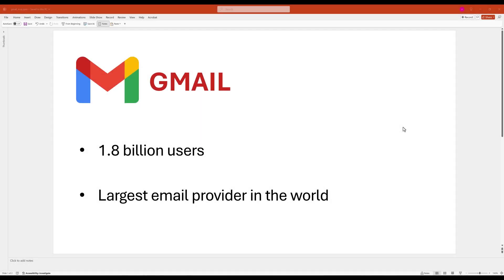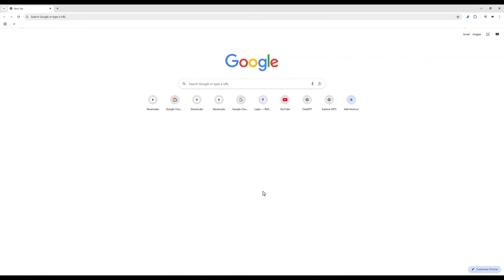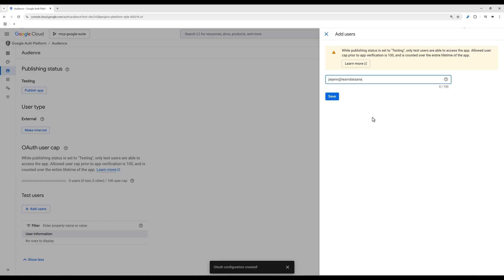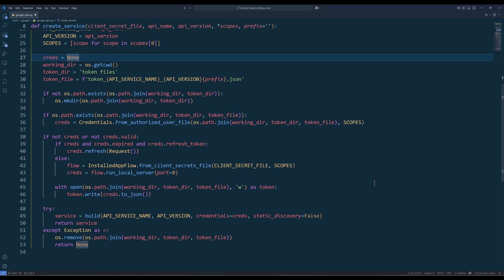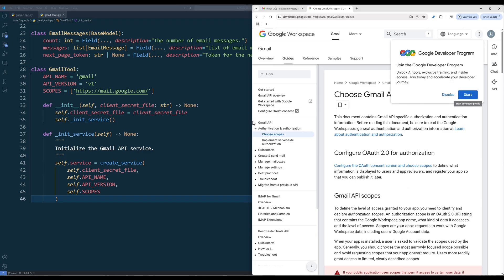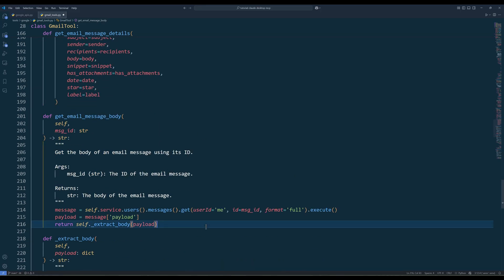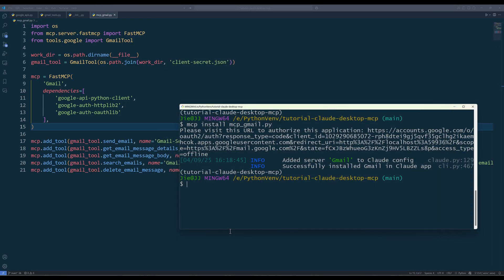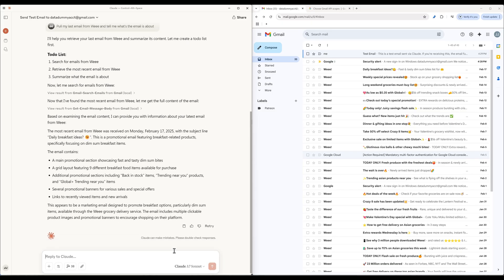Automate Gmail In Claude Desktop With This Gmail MCP Server (Python Based)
Gmail, with over 1.8 billion users worldwide, stands as the leading email service provider. In this tutorial, we are going to build a Gmail MCP server using Python that integrates with Claude Desktop, VS Code, and other MCP-compatible applications. By leveraging Google's Gmail API, this implementation lets you search your inbox, analyze email content, send customized messages, and manage your email workflow efficiently.

📋 Access All Source Code (So you don't have to write the code yourself)

➡️ Automate Web Browser & Web Scraping With This Playwright MCP Server (Python Based) | Claude Desktop (Python Based)

00:00:00 - Intro
00:01:09 - Demo
00:02:14 - Setting Up Gmail API Access
00:02:46 - Creating a Google Cloud Project
00:03:36 - Setting Up OAuth Consent Screen
00:04:39 - Creating OAuth Client Credentials
00:05:33 - Installing Required Libraries
00:06:16 - google_apis.py
00:07:25 - Gmail Tools Module Development
00:09:23 - send_email Method
00:09:54 - search_email Method
00:10:47 - get_email_message_details Method
00:11:08 - Extracting Email Body Content
00:11:36 - delete_email_message Method
00:12:03 - Setting Up Gmail MCP Server Script
00:12:41 - Adding MCP Server to Claude Desktop
00:14:33 - Testing Gmail Tools